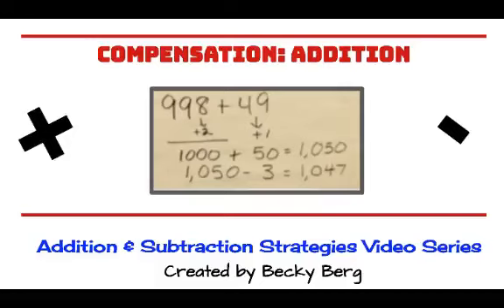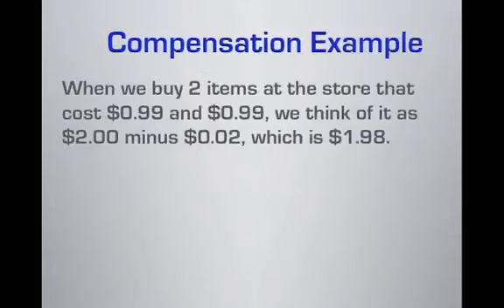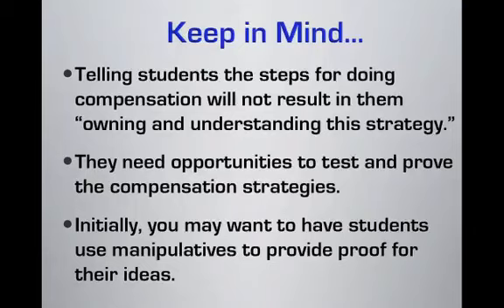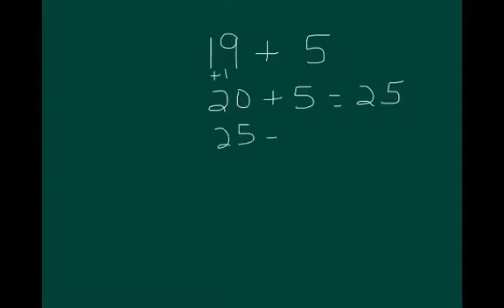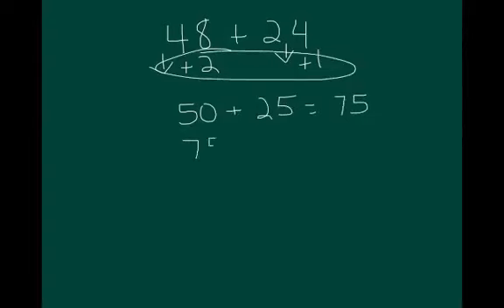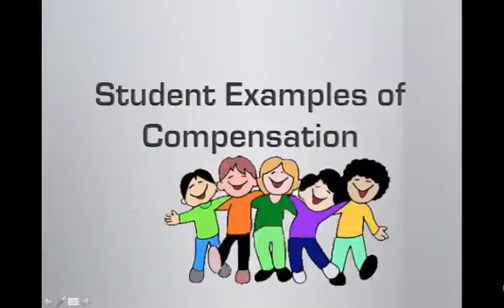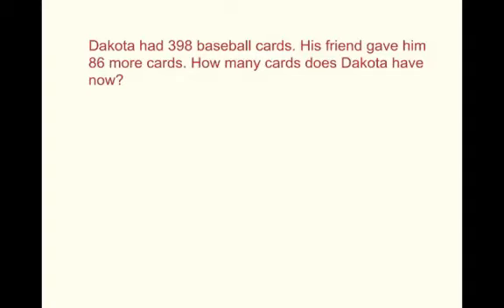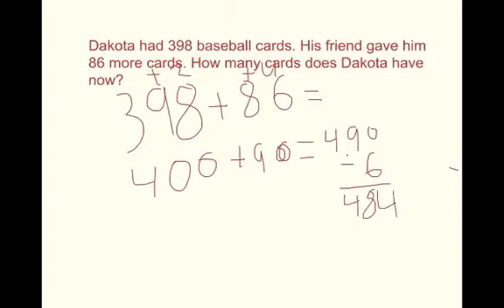Compensation and Addition